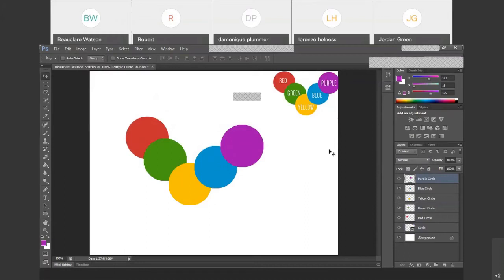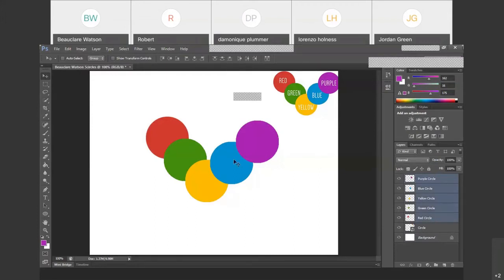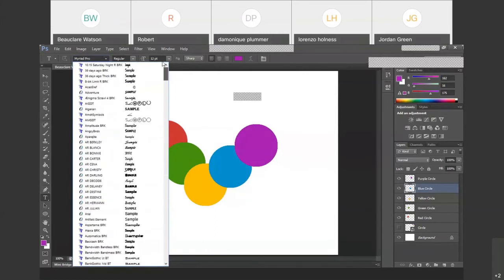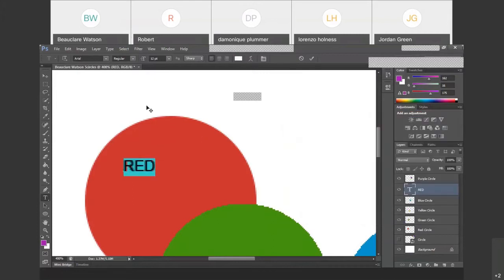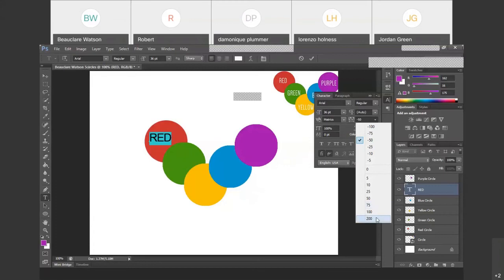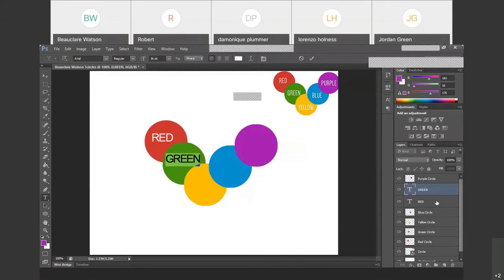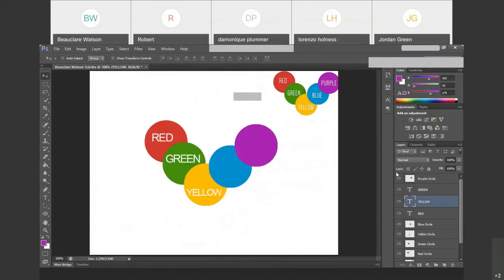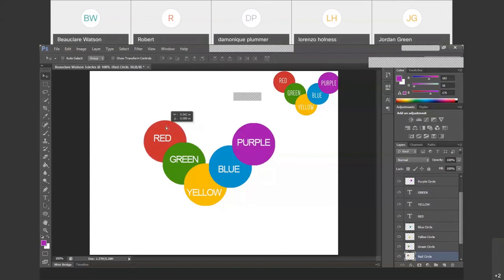Part 4 Labelling with Text Photoshop CS6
Tutorial video on how to use Adobe Photoshop CS6